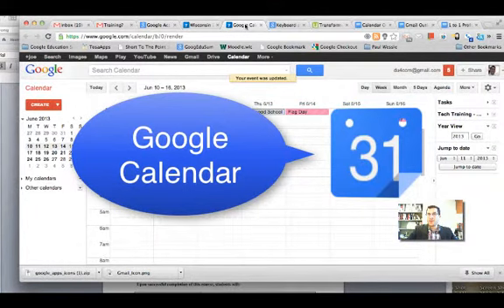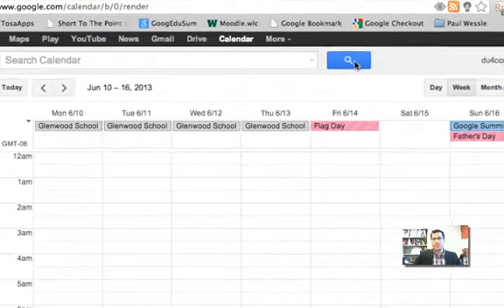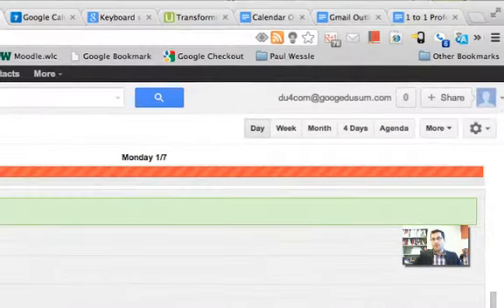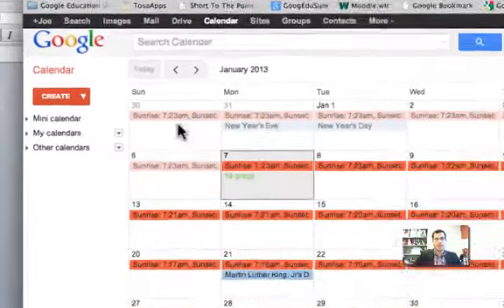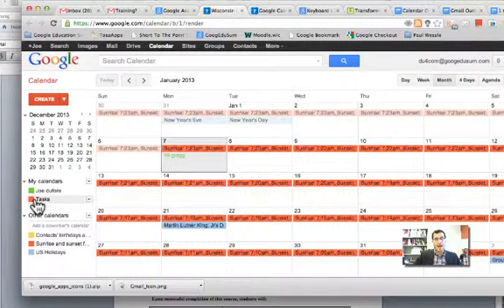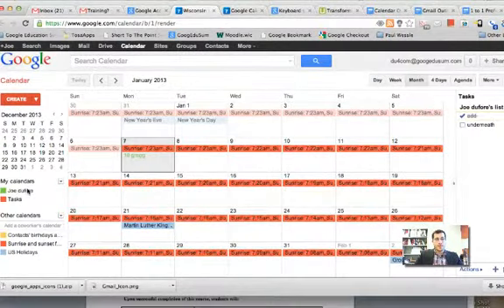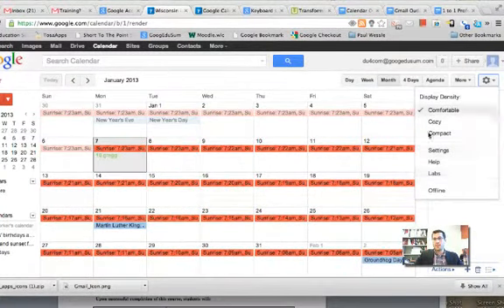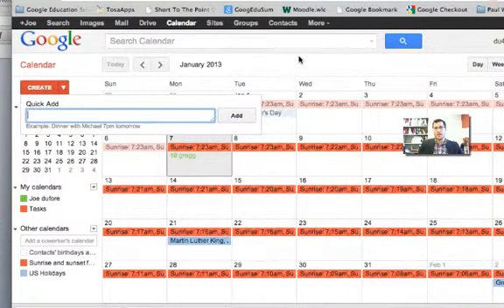Google Calendar - User Interface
This video explains how things look and feel in Google Calendar.